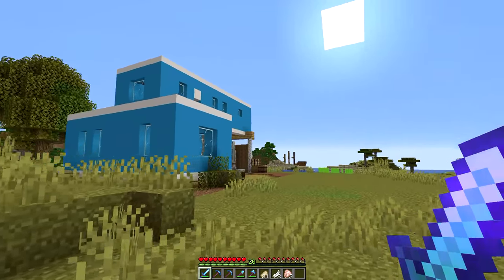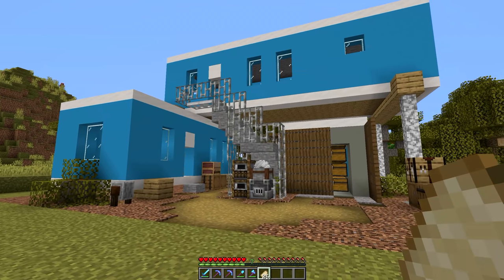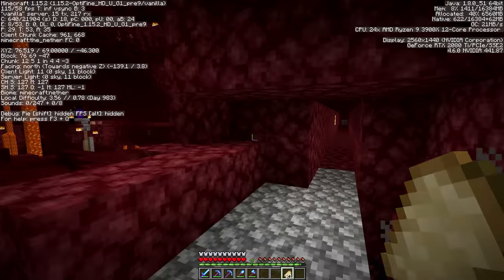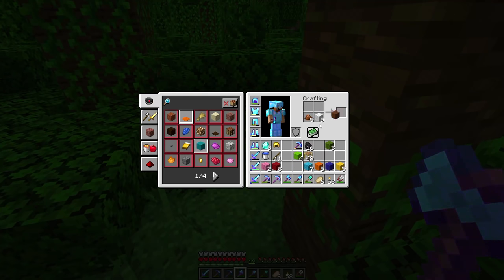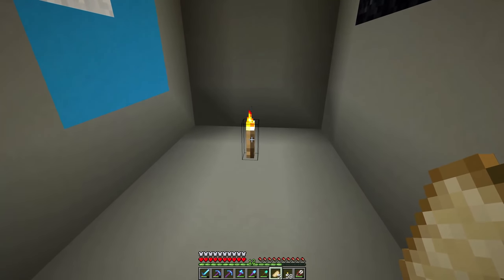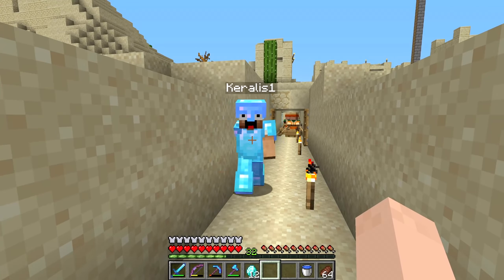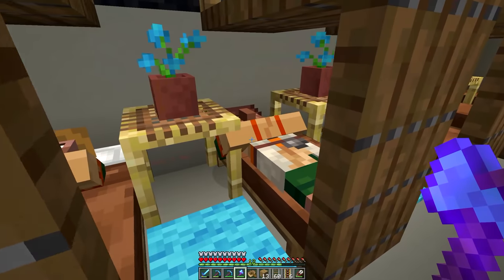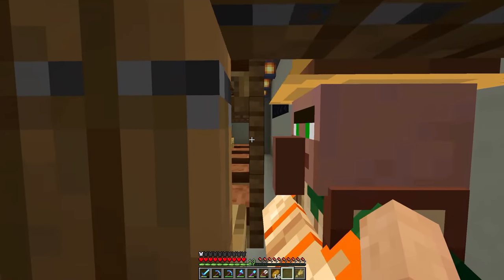Hermitcraft 7 | Ep.03: MAKING BABIES!